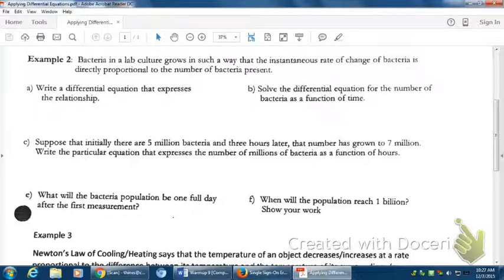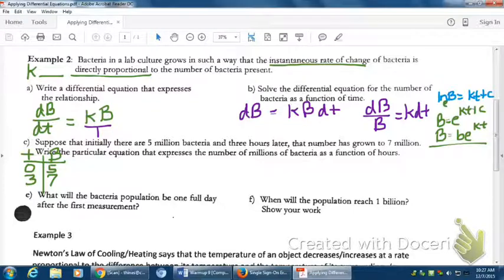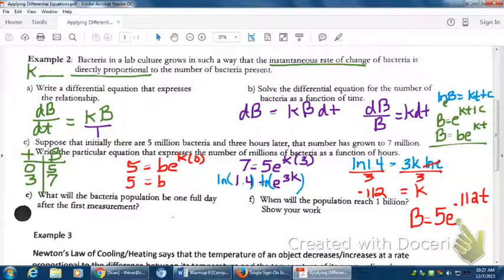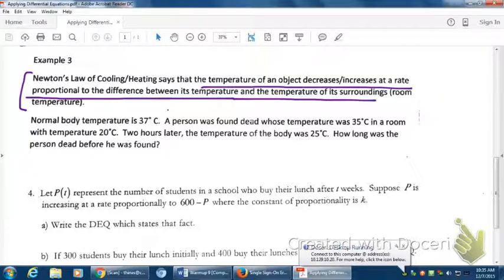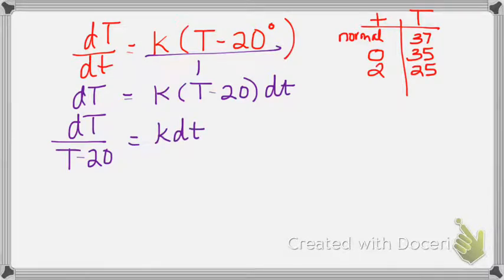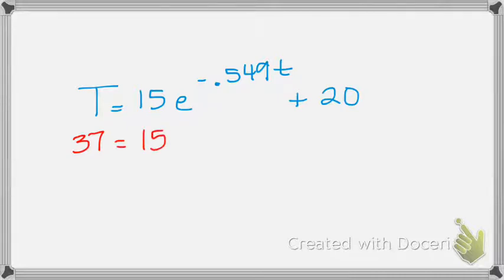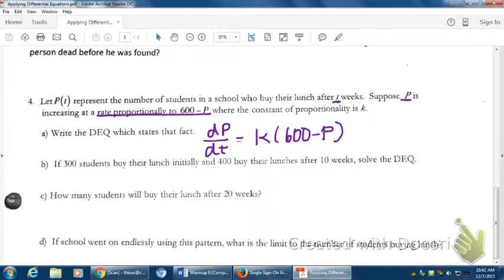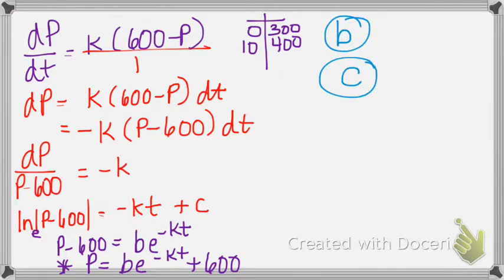using differential equations